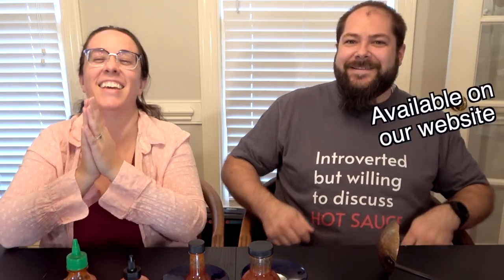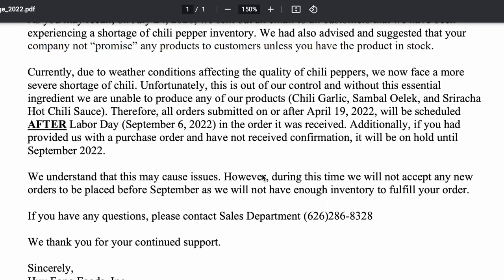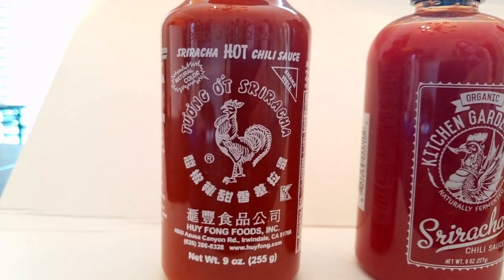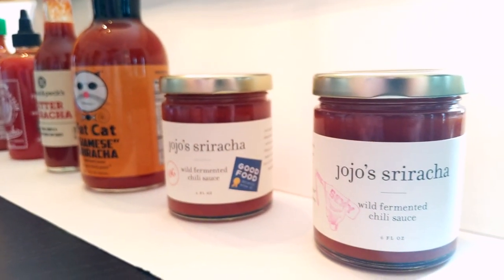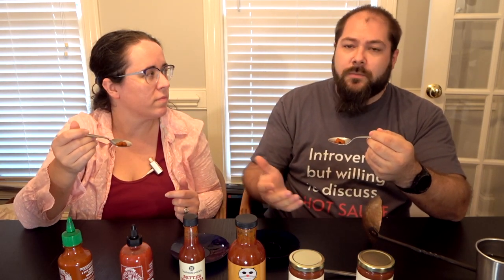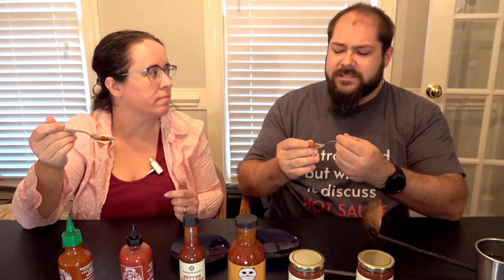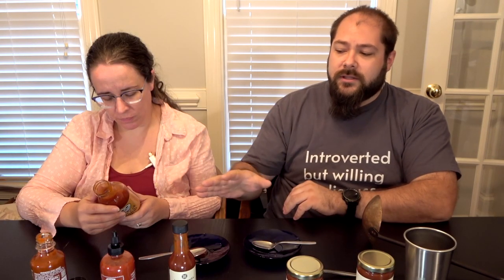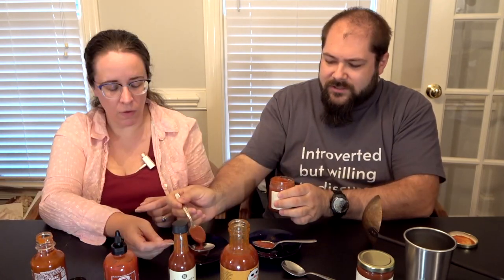What happened to Huy Fong Sriracha? And four small-business brands to try instead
Huy Fong is experiencing shortages, but don't fret! We review 4 srirachas from small businesses as well as a bonus extra hot sriracha!

Need some sauces? Save $10 at Heatonist.com with our special link!

Sony Handycam
Some lighting

Timestamps
00:00 intro
00:40 Huy Fong Sriracha shortage
04:45 Kitchen Garden Farm sriracha
06:05 Bushel & Peck's sriracha
07:33 Fat Cat sriracha
08:58 Jojo's OG sriracha
13:12 Jojo's sexy sriracha